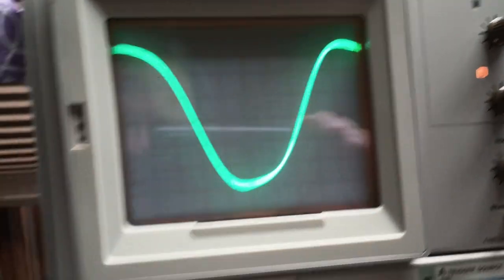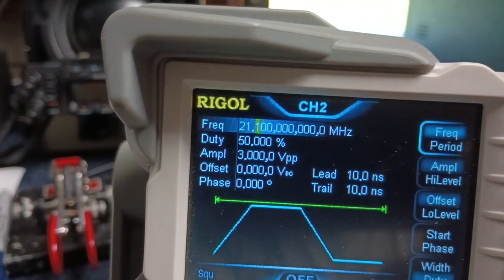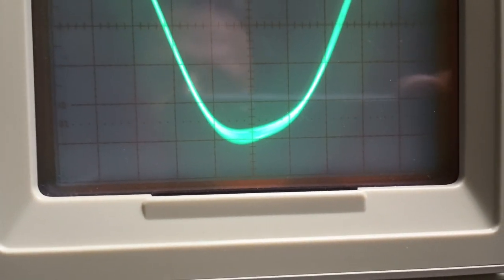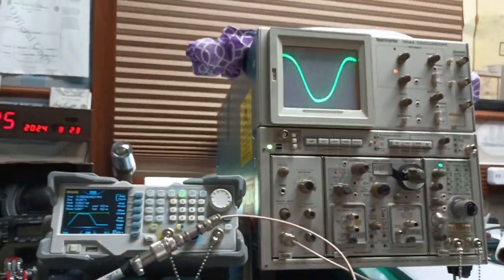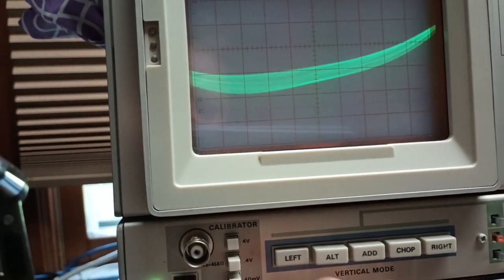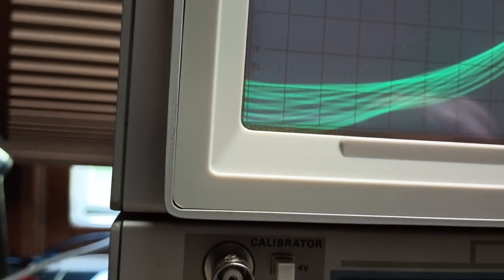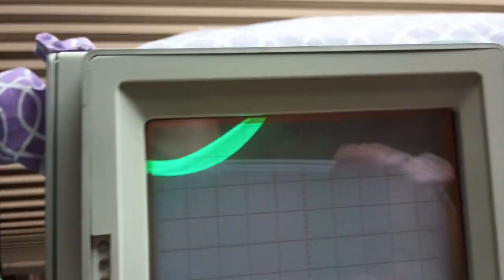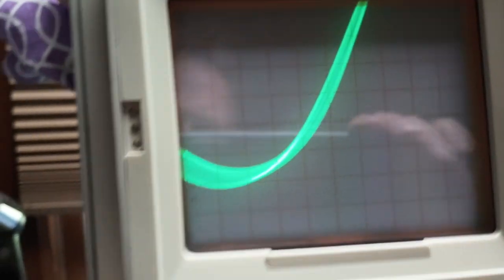Antenna Mismatch on an Oscilloscope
Restored Tek 500 MHz scope, trying to see reflected power pulses from frequency mismatch.Very poor results but enough to see whats happening.

This goes somewhere VERY INTERESTING. You find it.